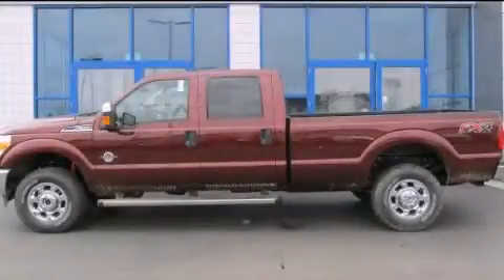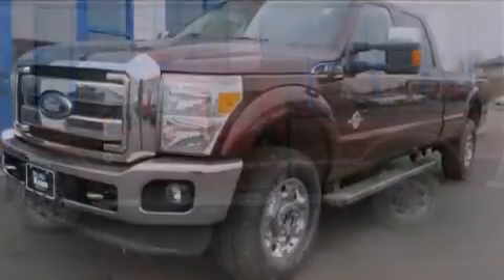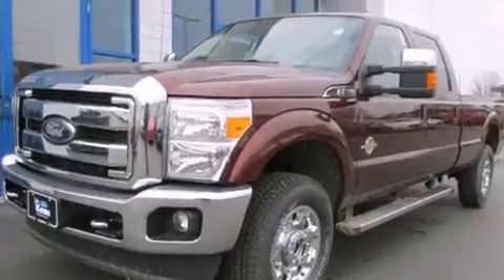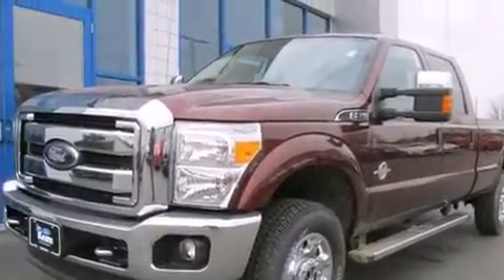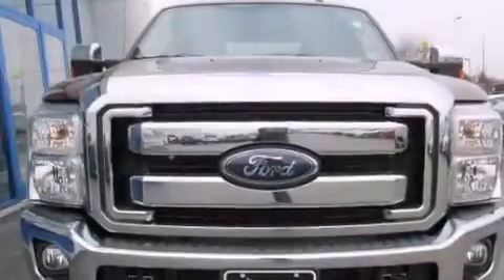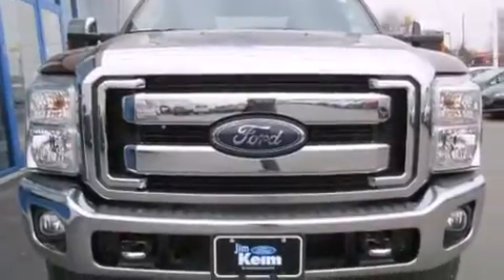2015 Ford Super Duty Columbus OH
Year : 2015
 Make : Ford
 Model : Super Duty
 Engine : 6.7L 8-Cylinder
 Trans . : automatic
 Exterior : Bronze Fire Metallic
 Miles : 4
 Interior : Adobe

 2015 Ford Super Duty Columbus OH